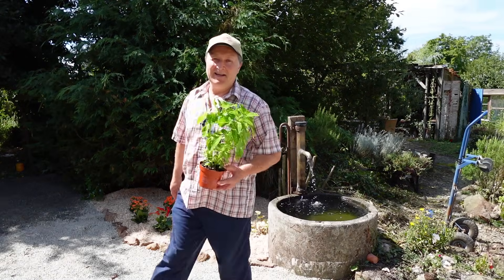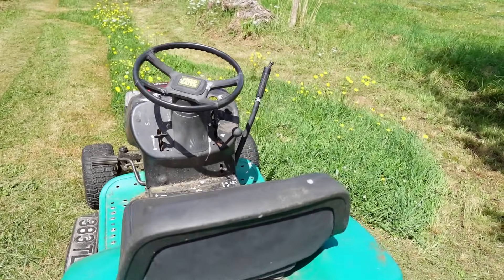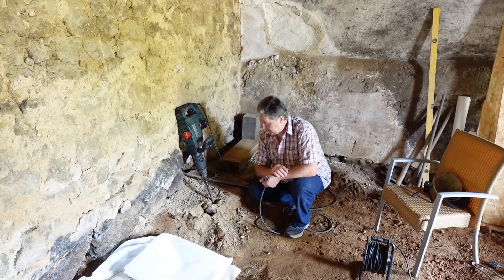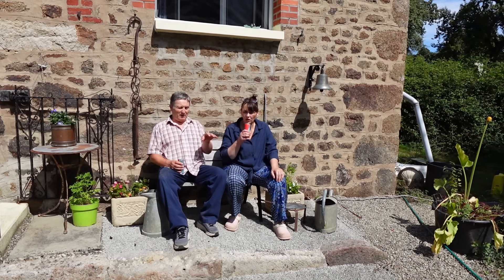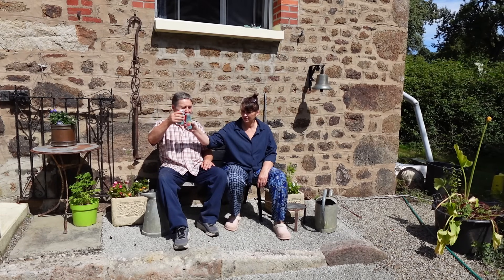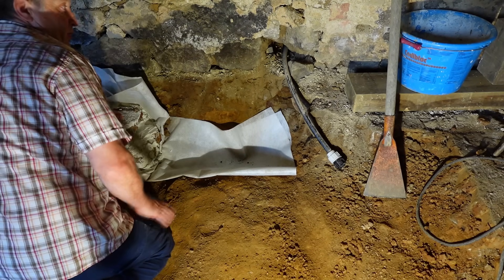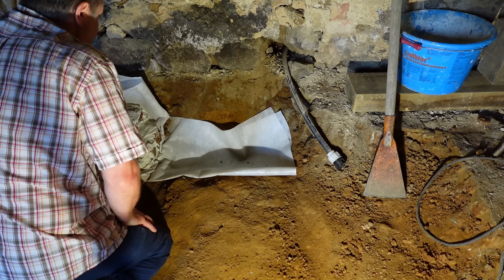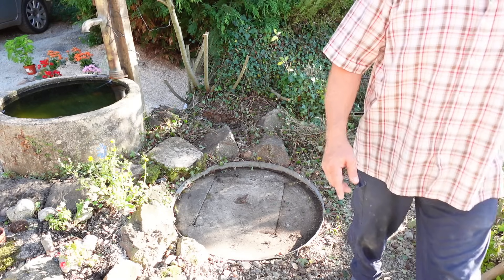Striking a Balance: Maintenance vs Restoration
Restoring a cottage has many challenges, and when you have a large wild garden maintenance can be a tricky balancing act.